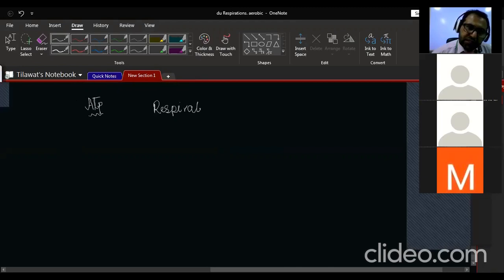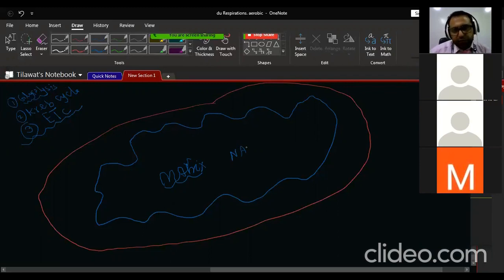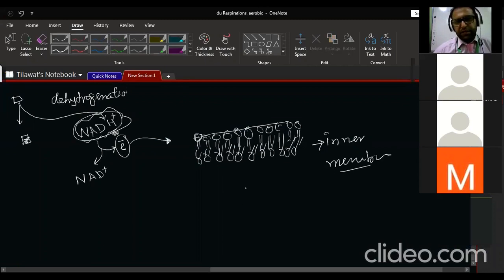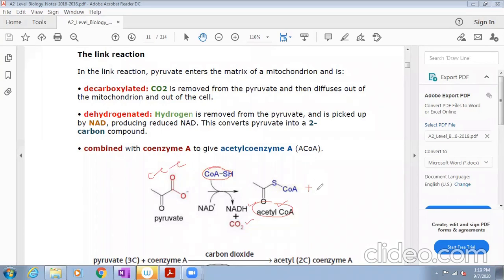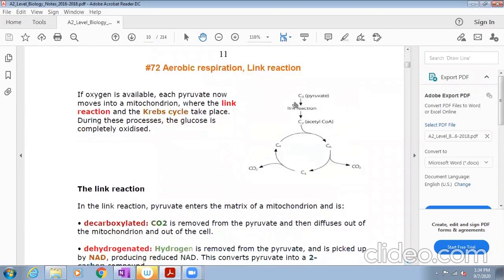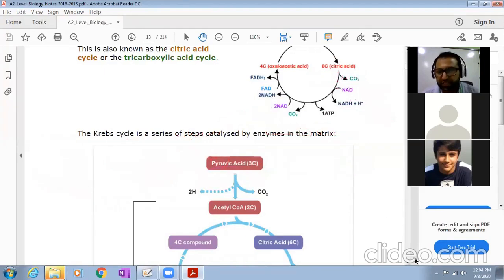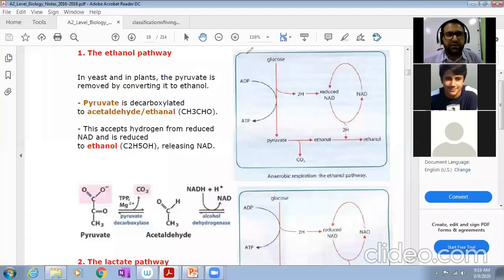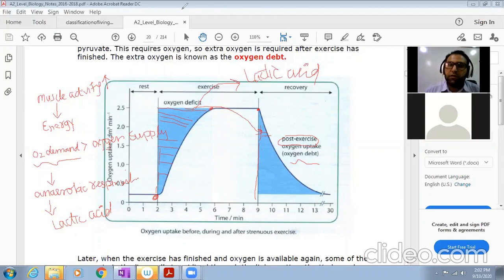Respiration +oxygen debt A level 9700 Biology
In this video lecture the following topic of Biology A level 9700 explained :
1. Respiration
2.Steps of respiration ..Glycolysis , Kreb cycle , oxidative phosphorylation
3. Chemiosmosis hypothesis for ATP production
4. ATPs calculation in Respiration
5.Oxygen Debt